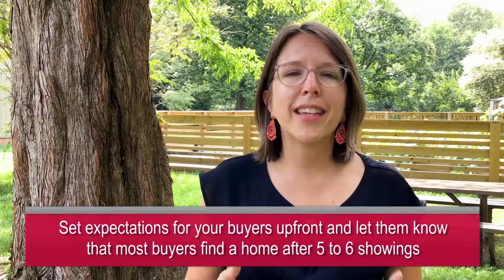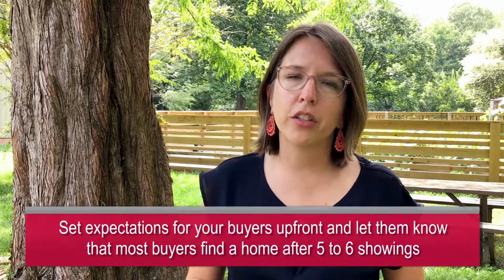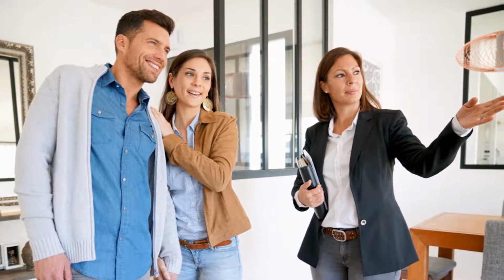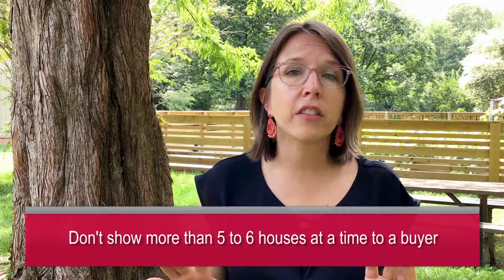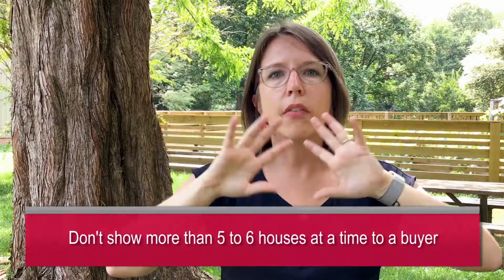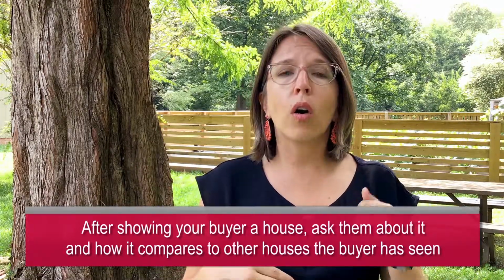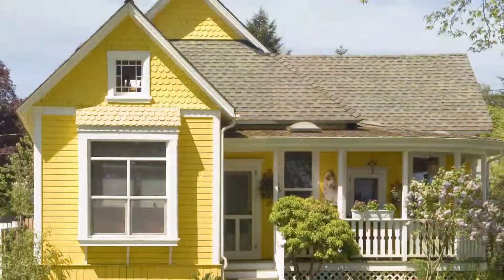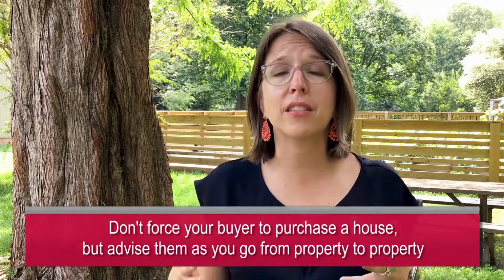How to Set Proper Expectations With Your Buyers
Fall is here and it’s a big time for the real estate business. Buyers are out there in droves, and many of them are eager to find the perfect home. Some of them are too eager, however, and today I wanted to give some advice on how to handle those kinds of buyers. Instead of seeing 30 homes in a day, I recommend only showing buyers a maximum of five to six homes a day. To learn more about how to handle these kinds of buyers, watch this short video.